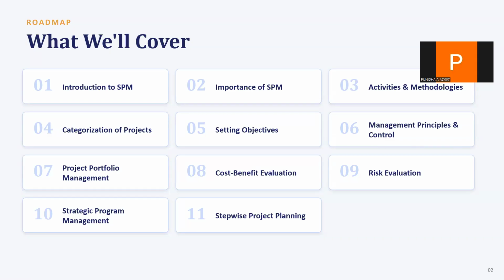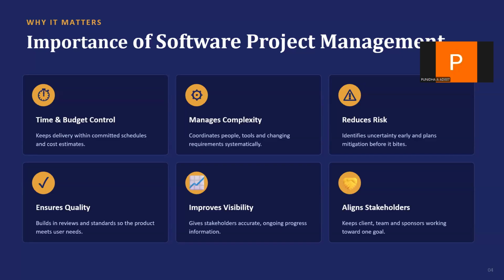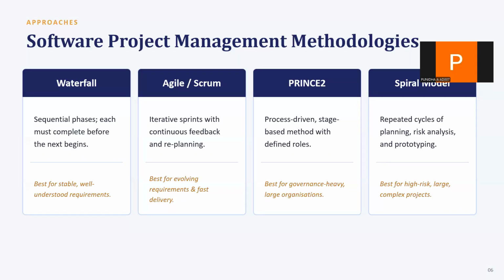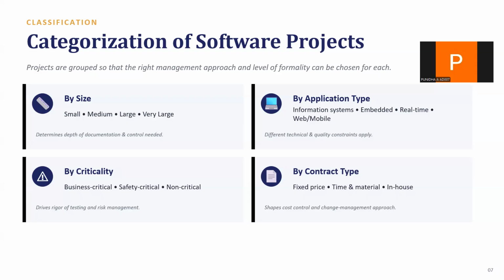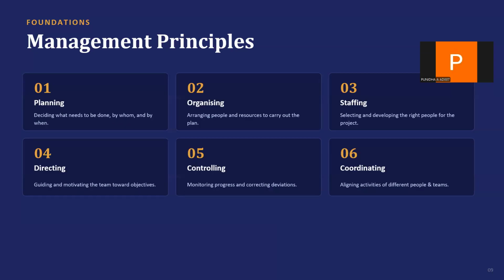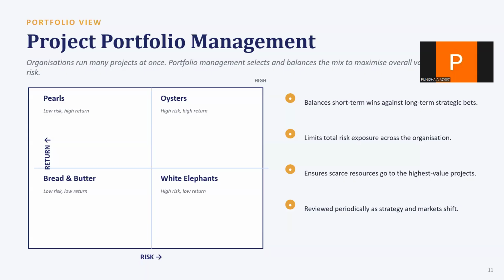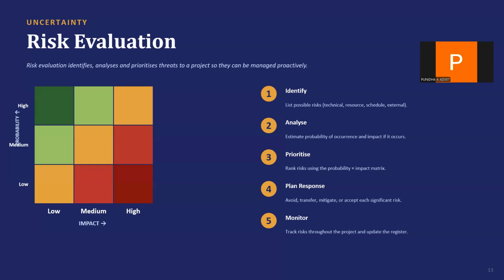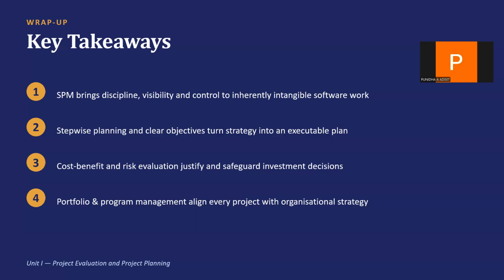Project Evaluation and Project Planning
Software Project Managment:Project Evaluation and Project Planning